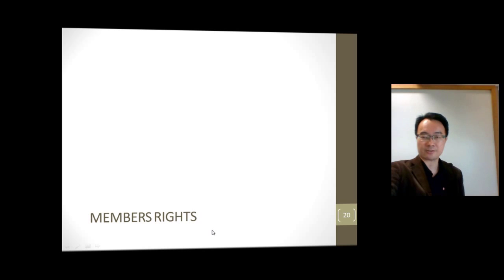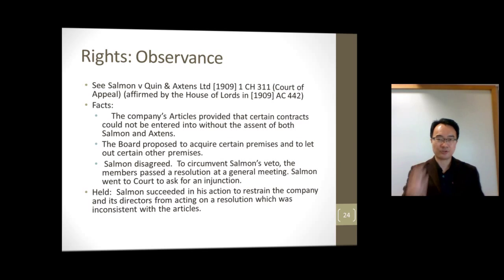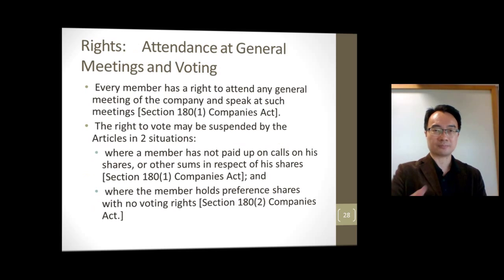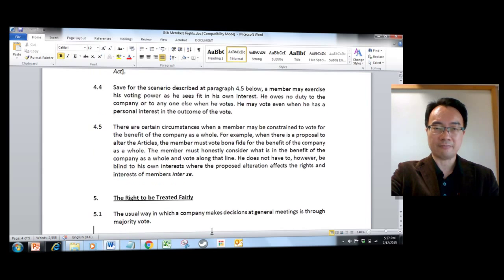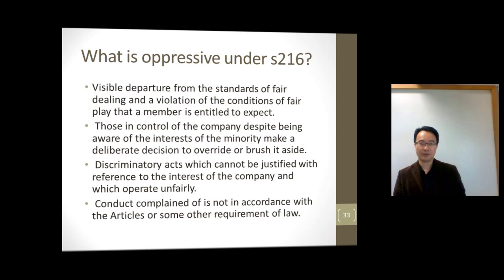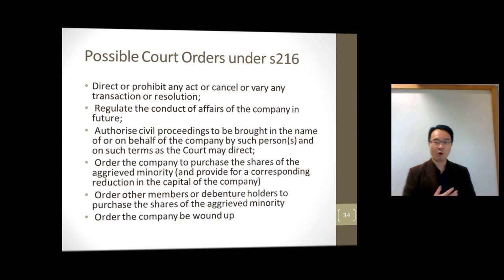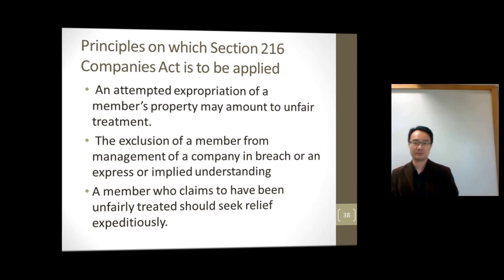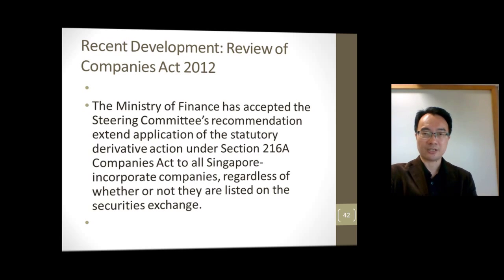Members (Ownership of the Company) Part 2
Recorded by Benjamin Ang - for Temasek Polytechnic